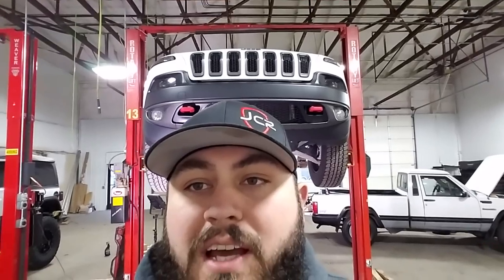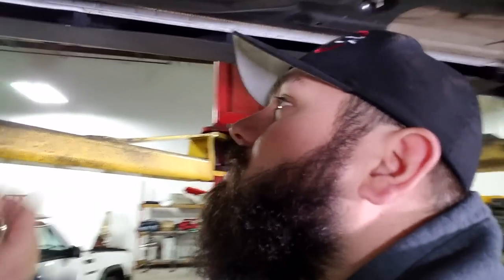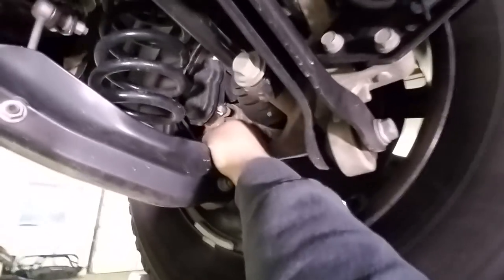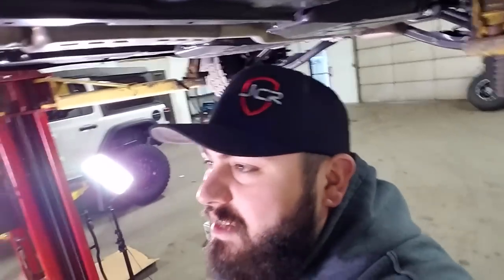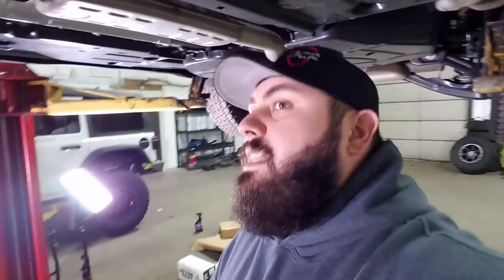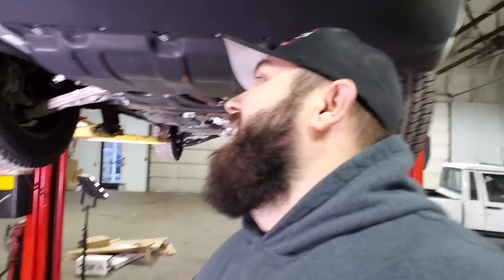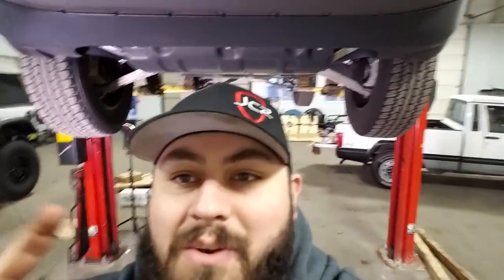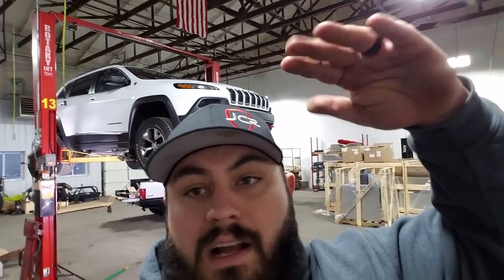What in the heck is under this Cherokee Trailhawk!?!?!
Bubba takes you under his Jeep Cherokee Trailhawk, gives a 12k review, and updates you on the Jeepin Bubba Channel.